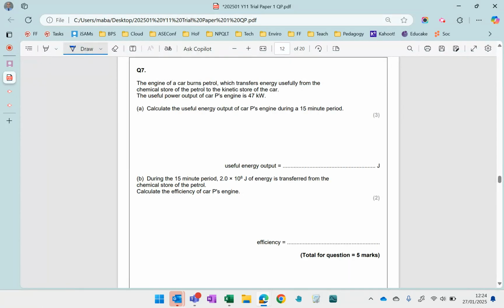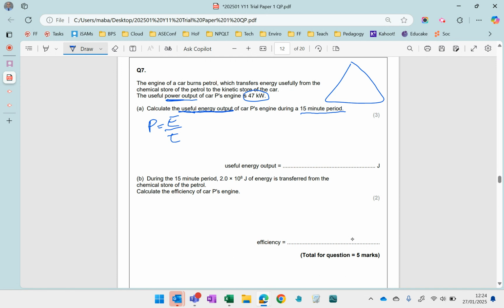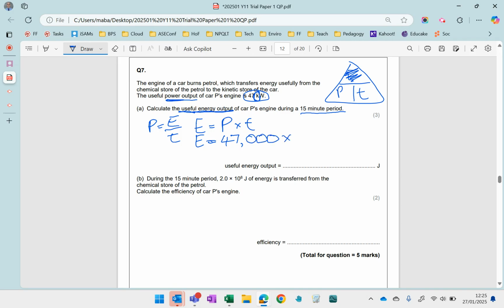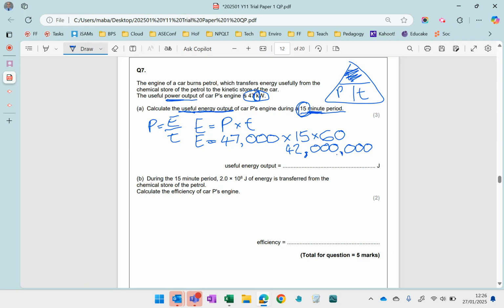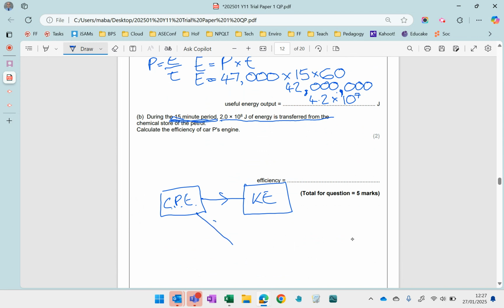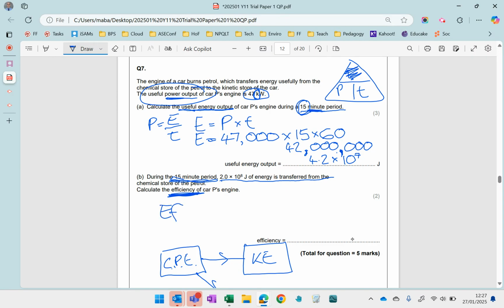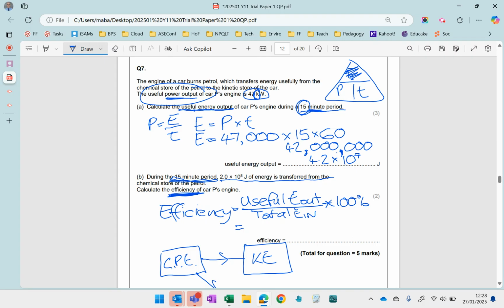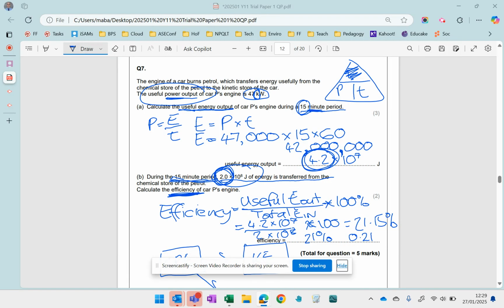Physics Trial Exam 2025. Paper 1, Q7